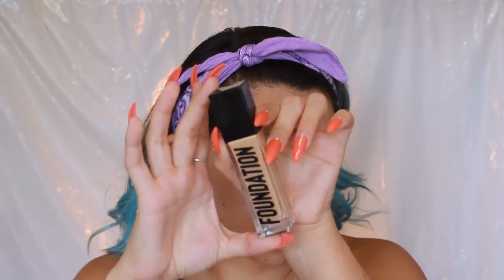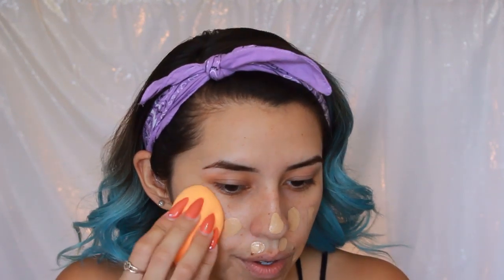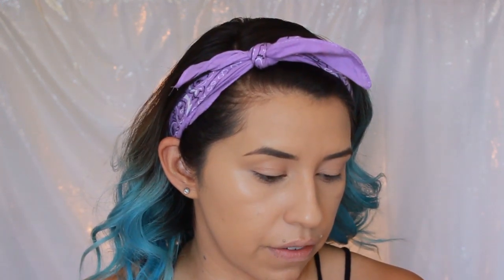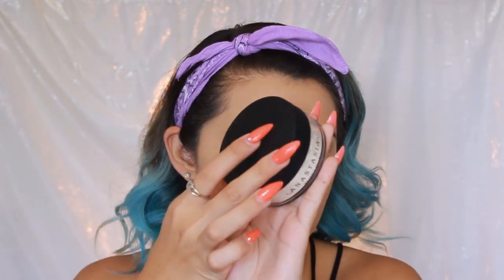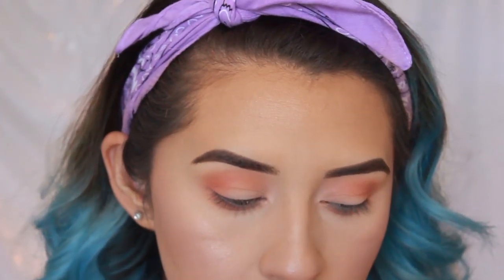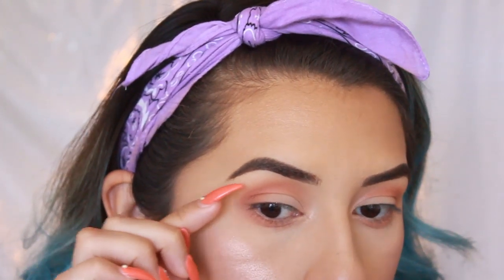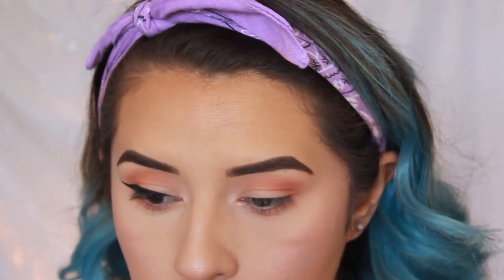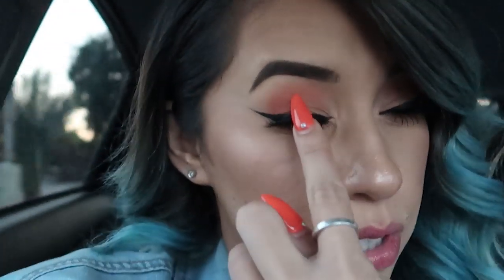ANASTASIA BEVERLY HILLS FOUNDATION, POWDER + EYELINER | WEAR TEST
Hi guys! I tried the new Anastasia Beverly Hills Foundation, Loose Powder, and Eyeliner. I am testing all three out and giving my first impression.